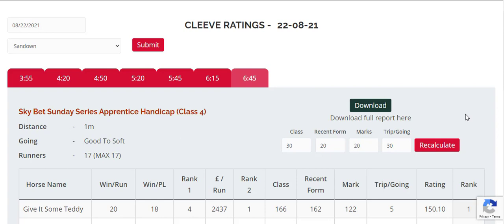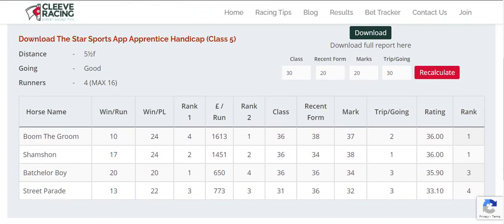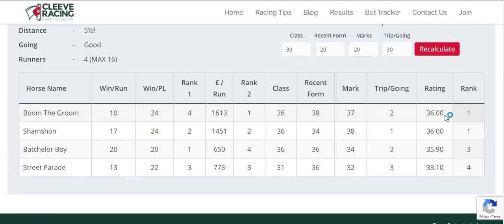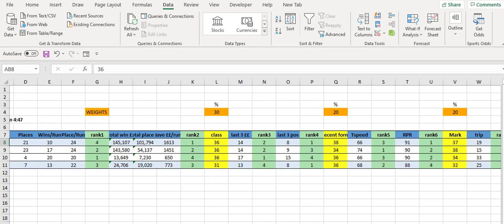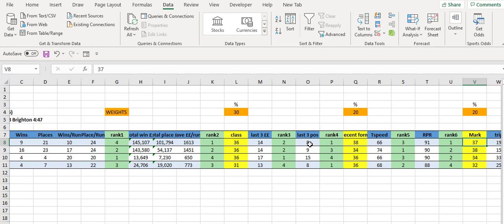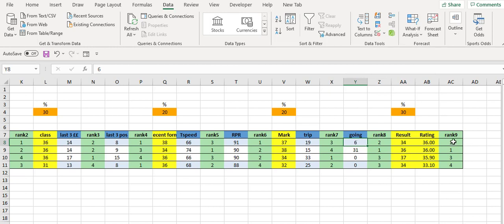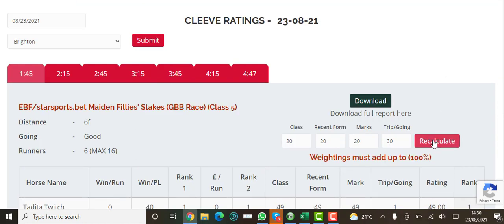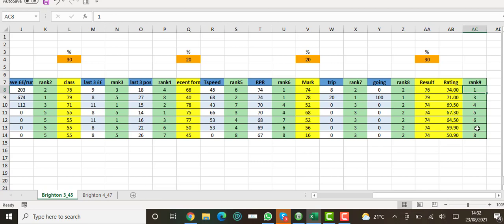Cleeve Ratings overview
Overview of the New Cleeve ratings software